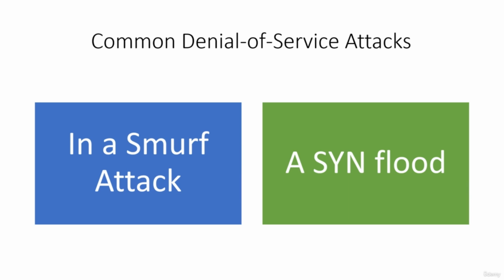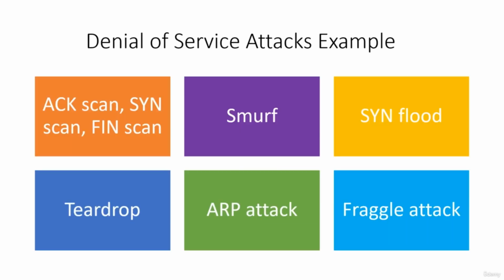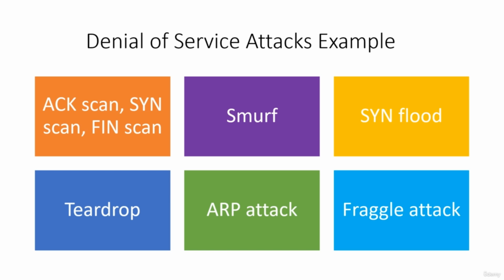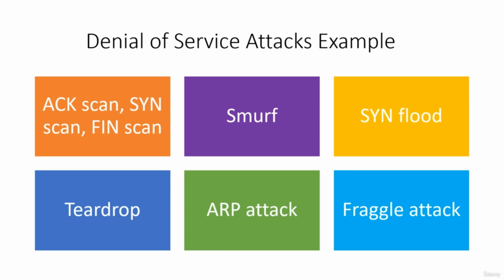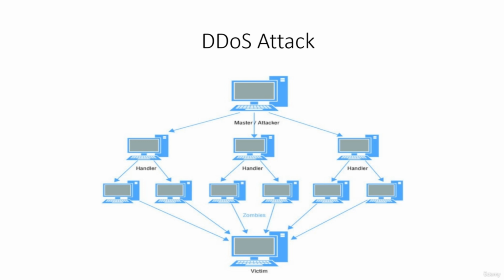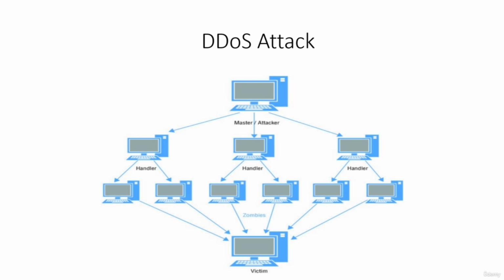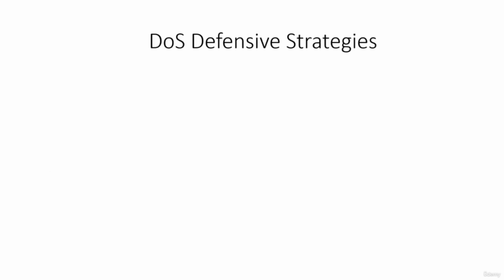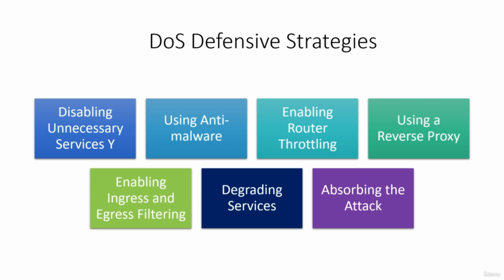Cybersecurity l Learn from Scratch! 🛡️ Practical Guide for Beginners l Online Learner's l Part - 09